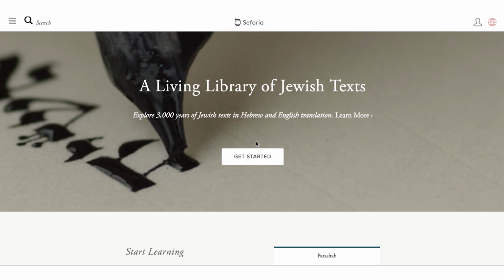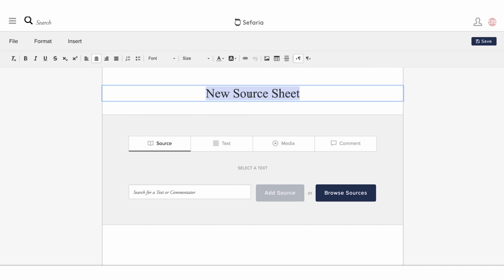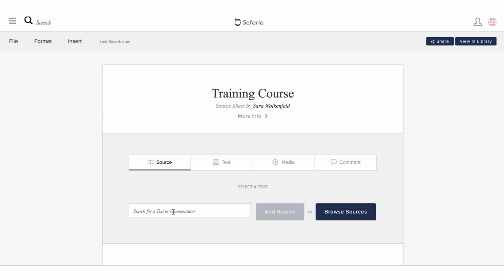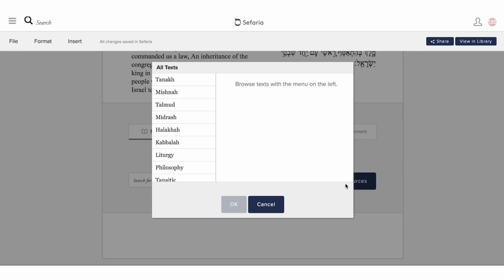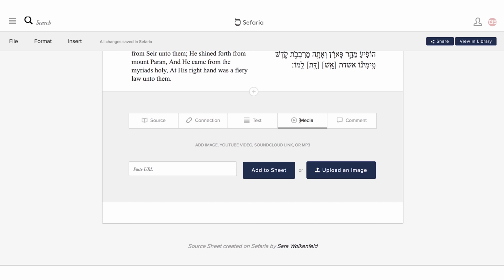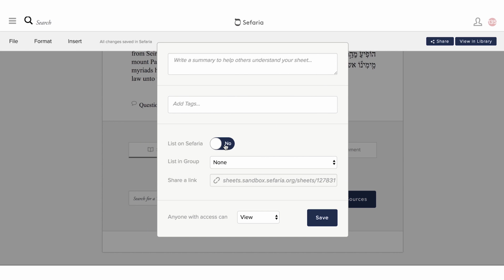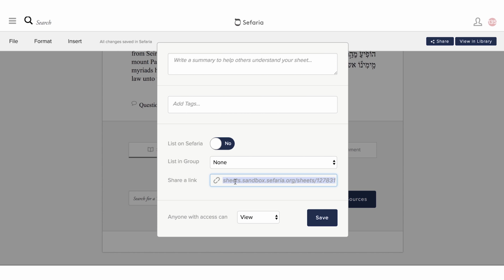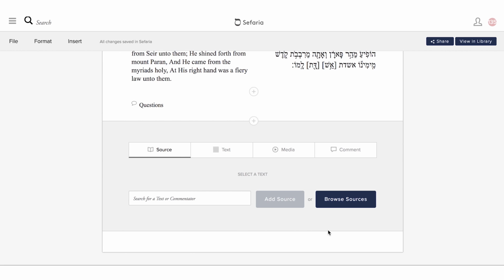Lesson 3 Sefaria Course